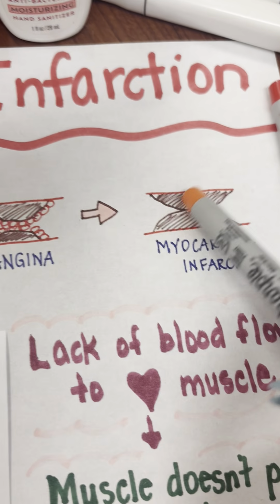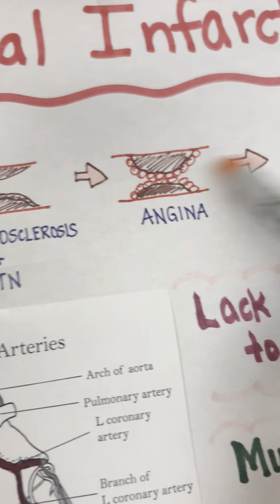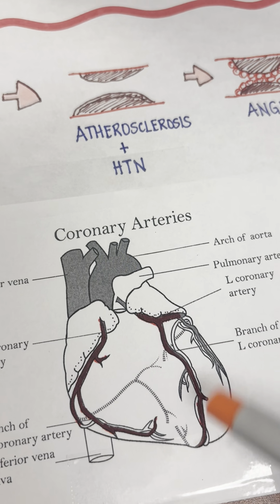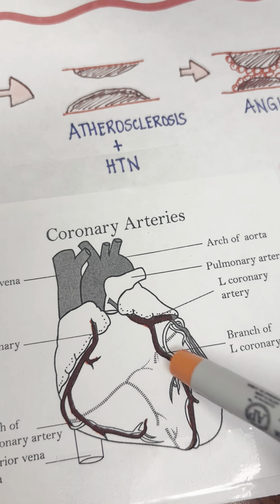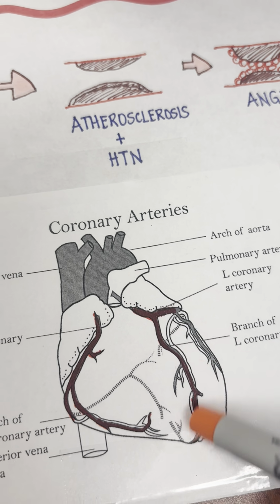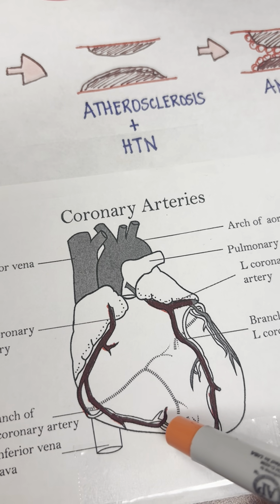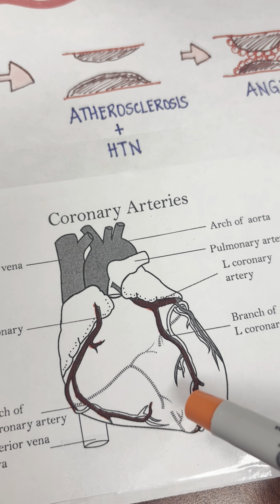Myocardial Infarction in Less Than 3 Mins!